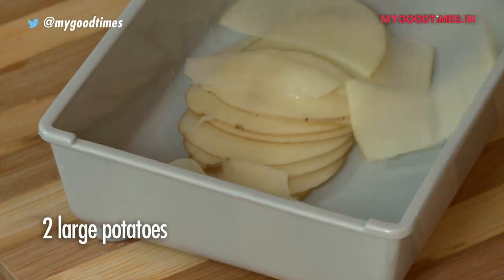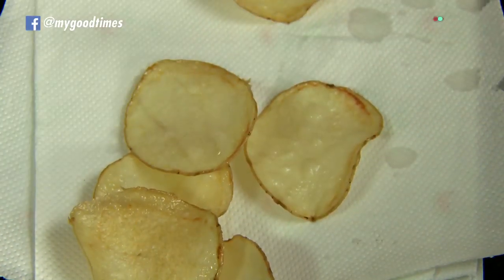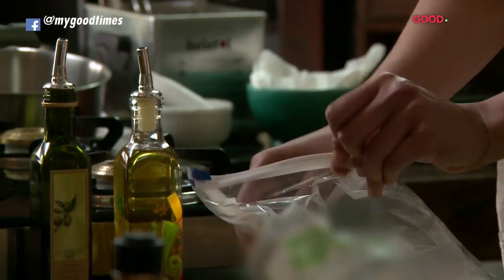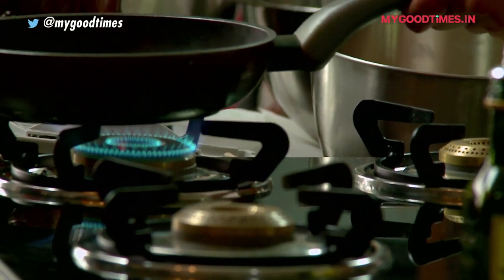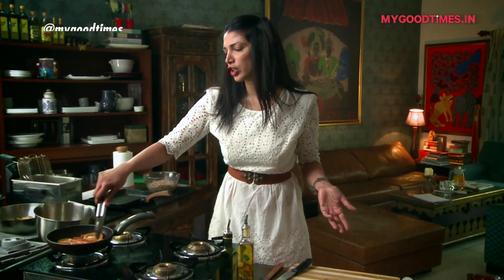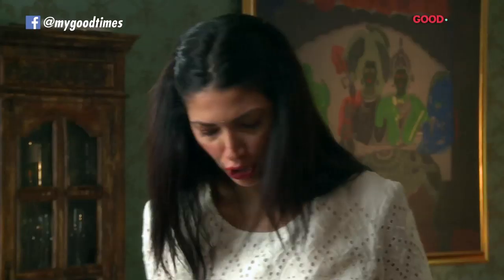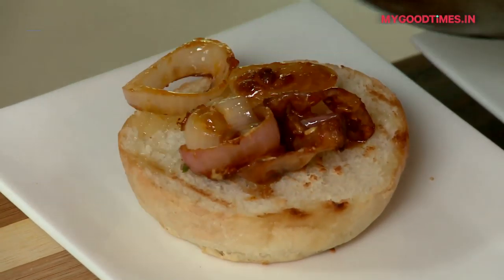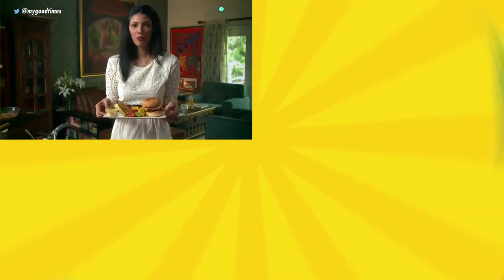Bite Into The Juiciest Burger This Weekend I Joey Matthews I Recipe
It's time for a burgergasm with this delicious meaty burger recipe by Joey Matthews. A whiff of this heavenly lamb and pork burger, served with a side of crisp wafers, is enough to make you salivate. Don't blame us if you feel really hungry by the time you finish watching this video!

More about Joey Matthews:
Joey Matthews is a supermodel-turned-chef whose food show 'Love Bites With Joey' is well-known. In this video Joey Matthews shows you how to make one of her favourite comfort foods - a mean meaty burger, along with some wafers.

More about GoodTimes:
GoodTimes isn't just a word or a phrase, it's an emotion, a feeling. It’s something that can make us feel better in a fraction of a second. GoodTimes is the premium non-fiction channel that you should be watching because it will make you feel like the ‘Good Times’ have just begun!

GoodTimes is your one-stop shop every time you’re looking for some wholesome entertainment. When life gets tough and you need to lighten the mood, tune into GoodTimes. Whether it’s the most masaledaar Bollywood goss or quick-fix relationship tips you need, this is where you tune in.

Film junkies, rejoice! Here is one platform to suit all your needs. From the latest Bollywood fashion trends and airport looks (and also the...oops...bloopers) to the first glimpse of movie trailers, from in-depth analysis of the latest movies to the newest shows to binge-watch on OTT platforms, there’s nothing you won’t find here. That’s why we insist, when you’re here you’re bound to have a good time.

But that’s not all! We also have a host of other bite-sized snippets of life that you will love. Foodies will find an extensive range of drool-worthy videos with some hattke recipes that will kill it on your ‘gram. At the same time, fitness freaks will find tips on health and wellness.

Those who’ve been bitten by the travel bug will be delighted to find a wide variety of recommendations with actual, user-friendly tips. So, the next time you’re looking to tick one off your bucket list, come to us to plan your dream vacay and discover some hidden gems whose pictures will give your friends major FOMO.

Planning a wedding is no mean feat, but hang on, we’ve got you covered there too! Check out our lists of wedding trends and our fun web-series on weddings to ensure that your Big Fat Indian Wedding Is everything you want it to be.

The best of all things lifestyle – from the latest updates from the sporting world to what everyone is talking about in the gadget universe – can be found on ONE single platform, only on GoodTimes.  Our aim is to provide you with EVERY SINGLE THING you need to have a good time in life, all at the click of a button. If you aren’t here, you’re missing out on some serious good times!
Follow GoodTimes now for the best of Bollywood, lifestyle and entertainment.